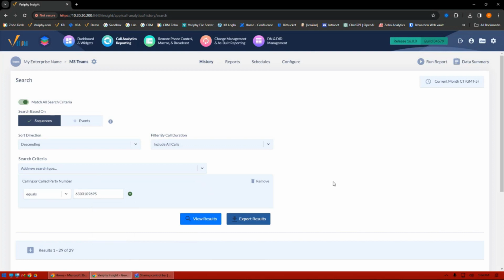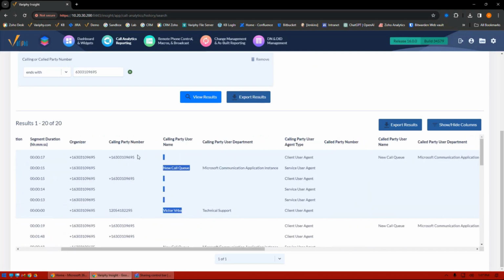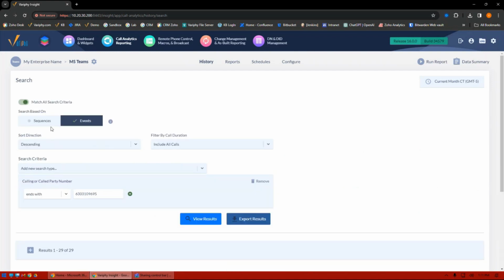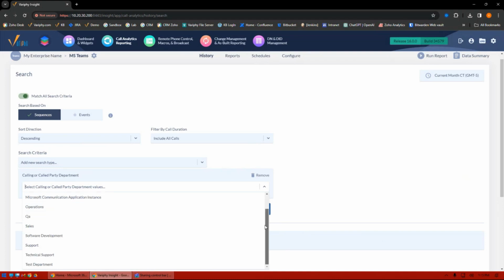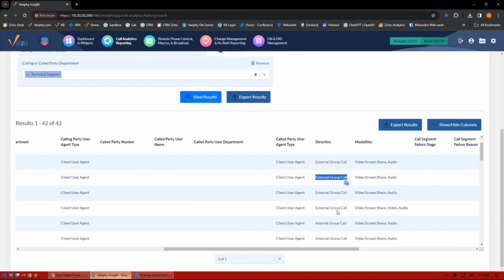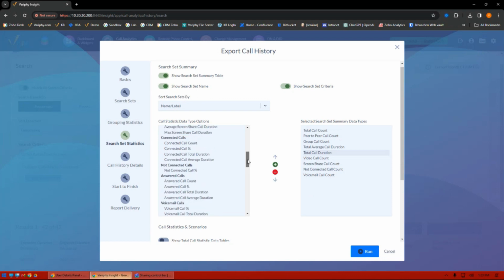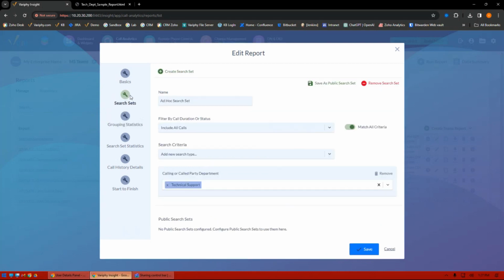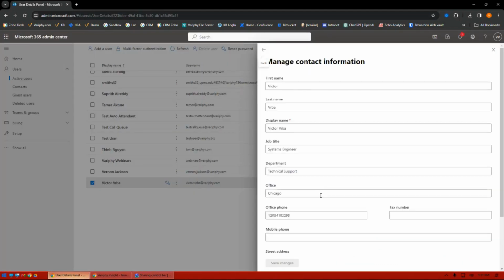Microsoft Teams Phone 101 How to Build Essential Reports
Learn how to create Microsoft Teams Phone reports that help you stay on top of your environment. Systems engineers Dre and Victor walk through the essential reporting modules and how to customize them for your organization.